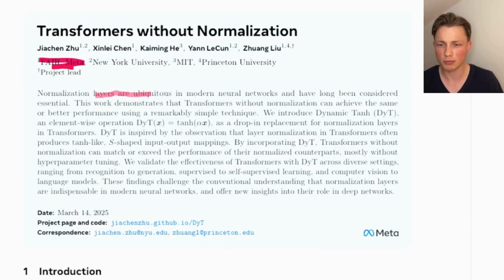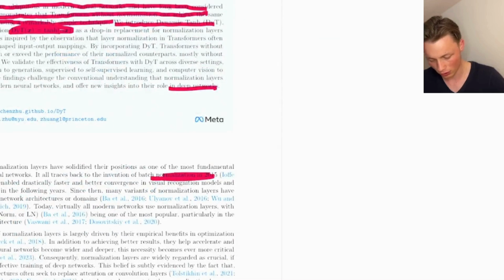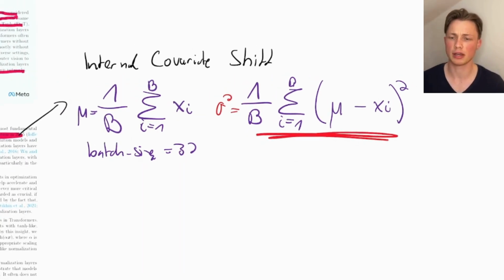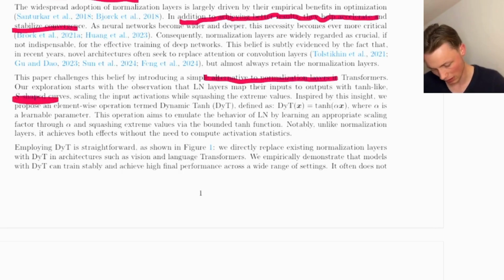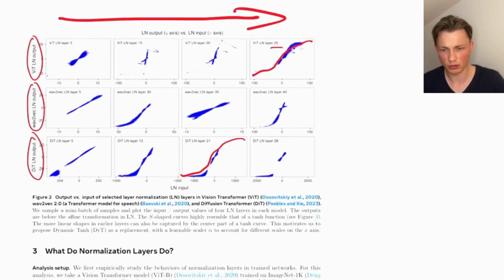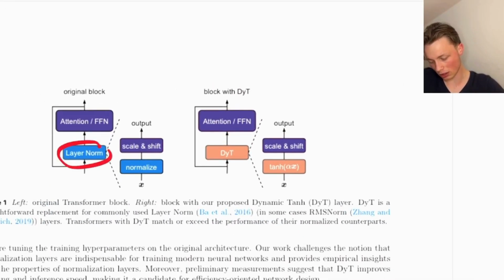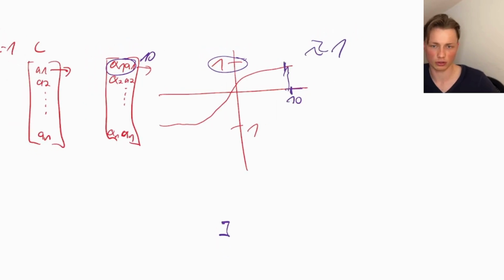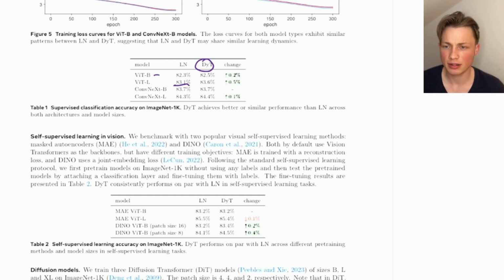Transformers without Normalization | Paper Explained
LayerNorm is outdated? Let's find it out together.